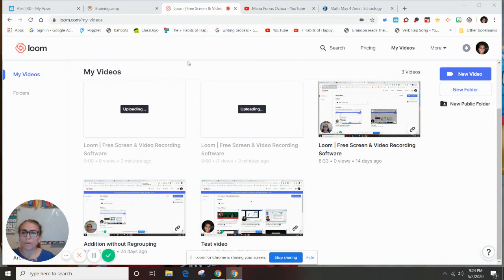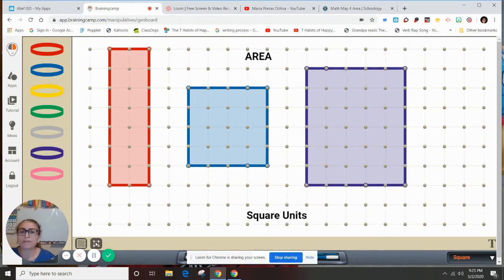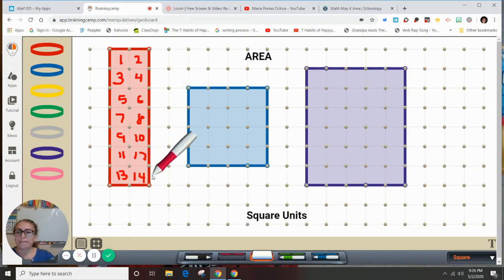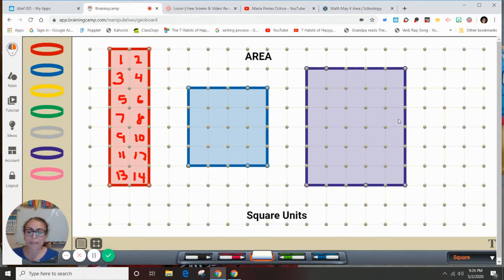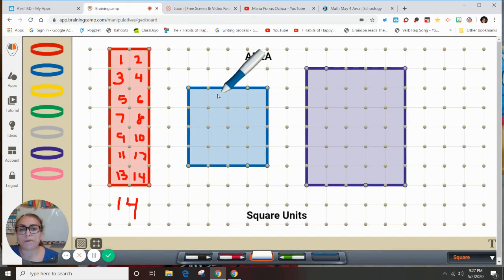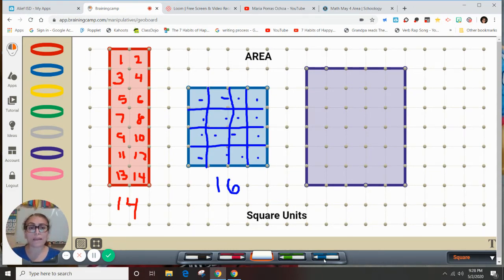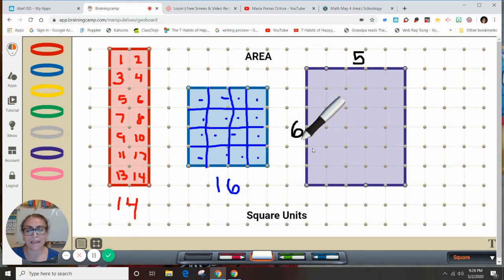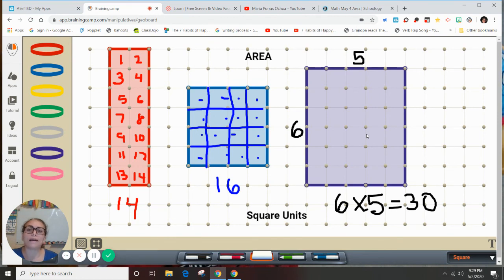Area 2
2nd Grade Math